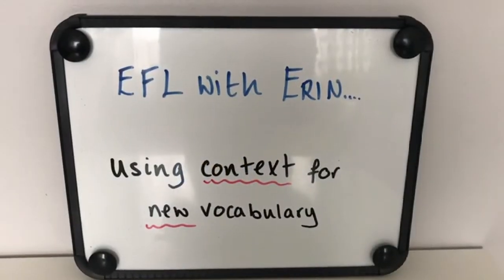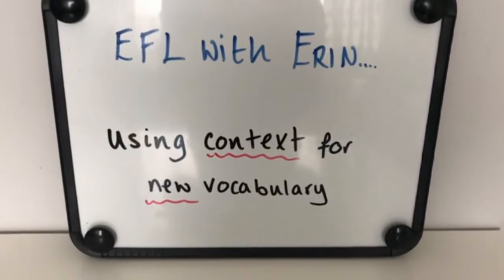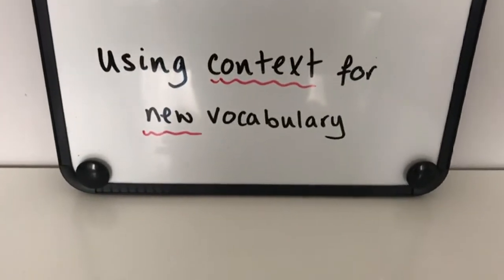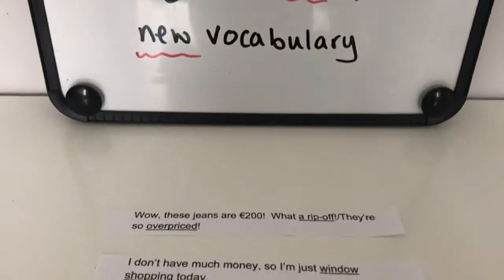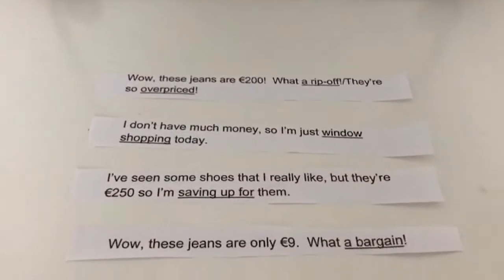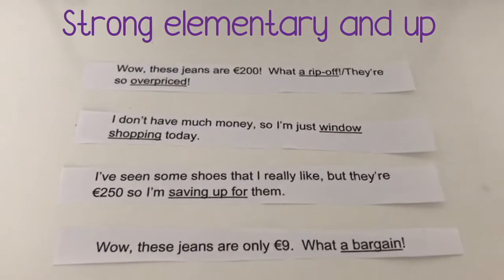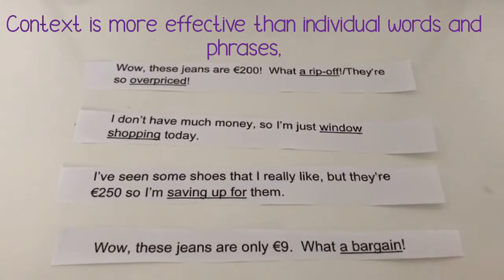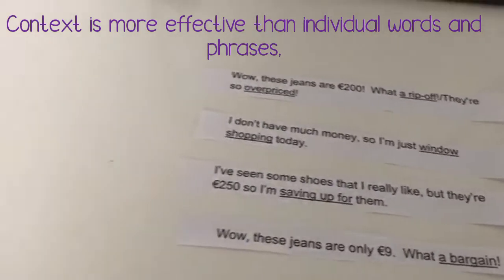Using Context for Learning Vocabulary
Just a quick one.  Think about how you can introduce new vocabulary...